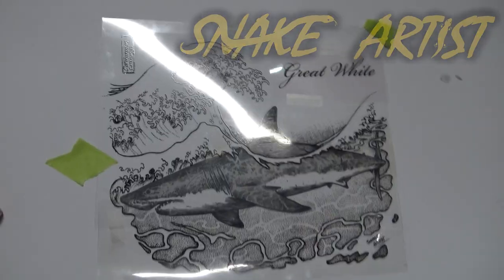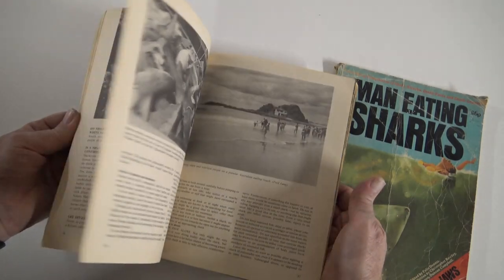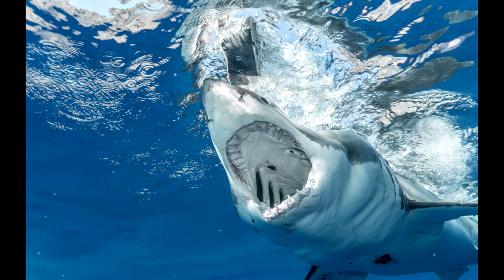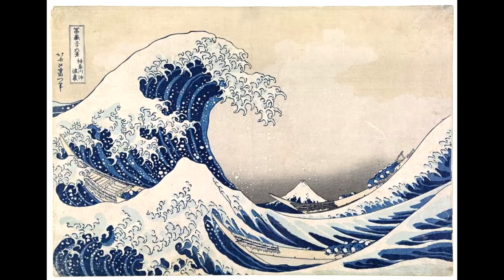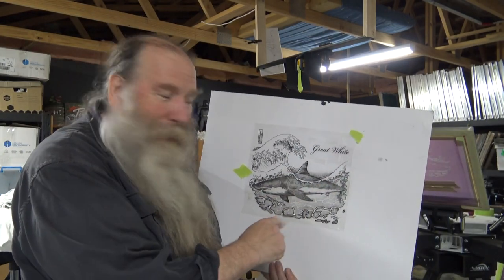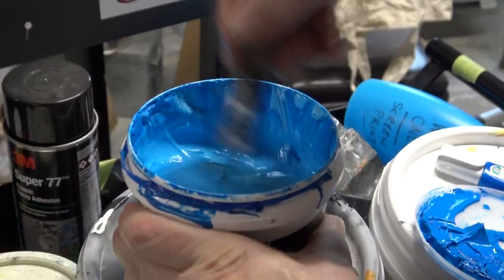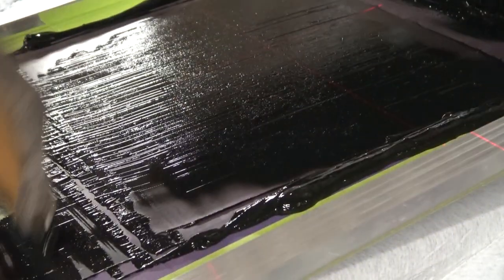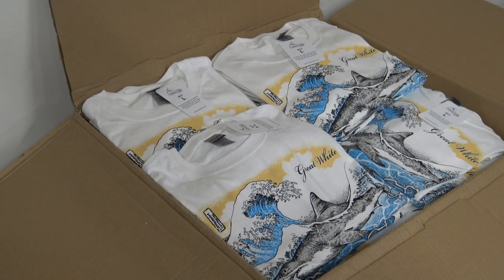Great White Shark T-Shirt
The Great white shark T-shirt is a mix of two of my favourite loves, Japanese wood cut and sharks.
The wave is a famous piece of art that many people recognise, or The Great Wave off Kanagawa by Japanese wood cut artist Katsushika Hokusai.
This is part of a series of wildlife T-shirts in the Snake Artist's portfolio.

White Shark photos from
 Adil Schindler from Pexels
and
 Mile Ribeiro from Pexels